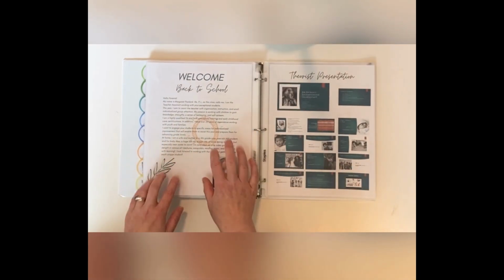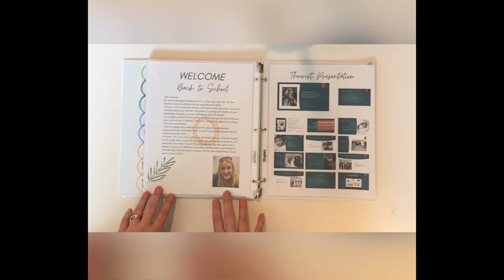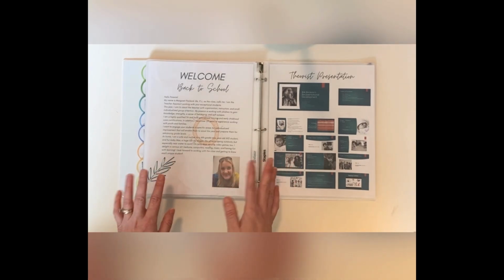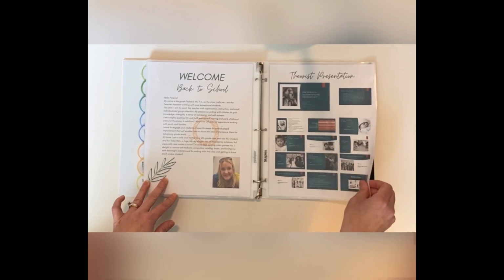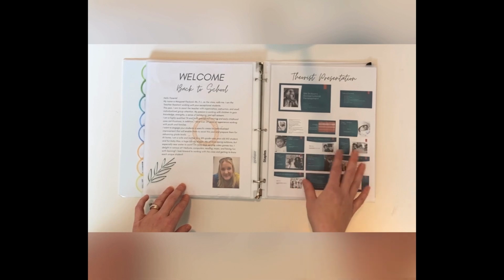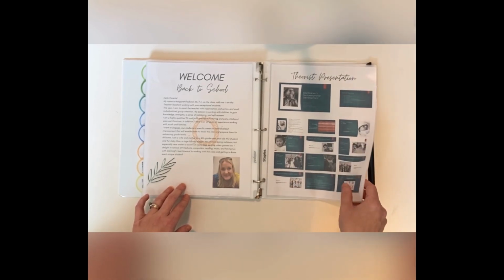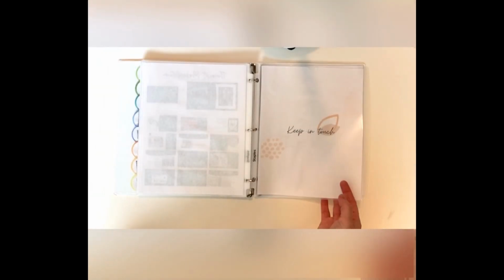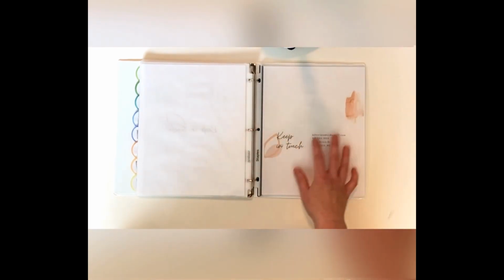Example TA Portfolio Presentation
An example of a Teacher Assistant's professional portfolio presented for class. Shared with permission from the creator.